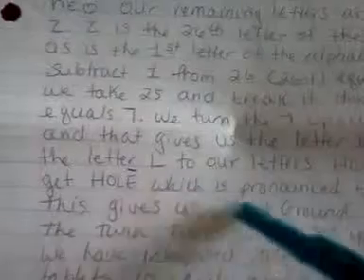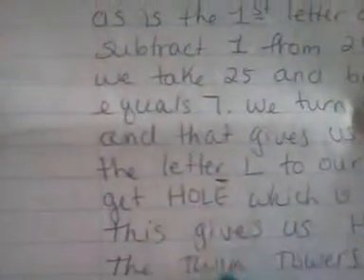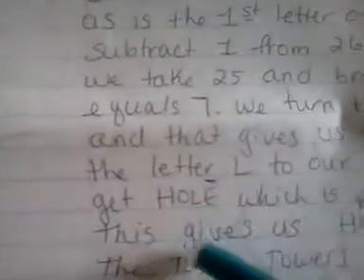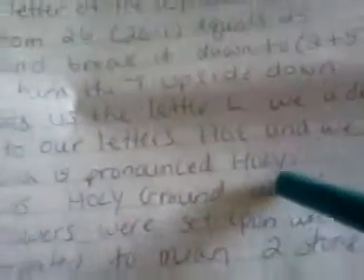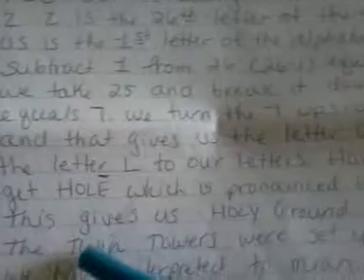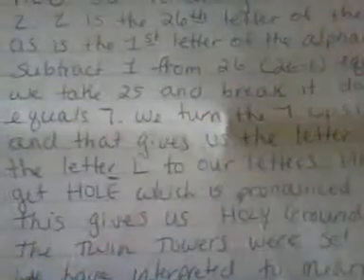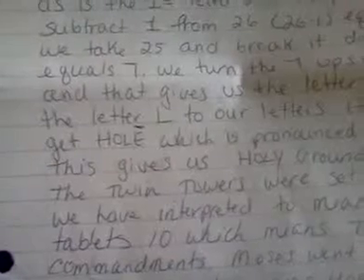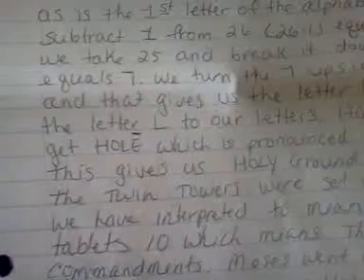Ground Zero Holy Ground!!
This videoreveals The Twin Towers As The Tablets containing The 10 Commandments